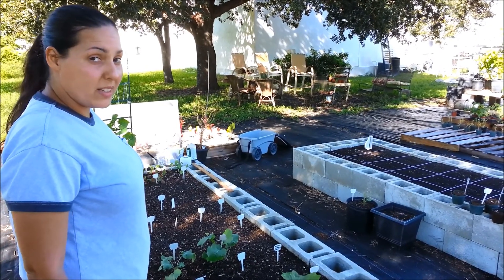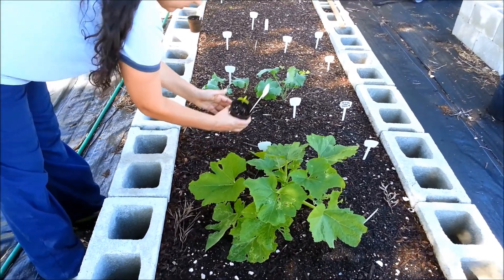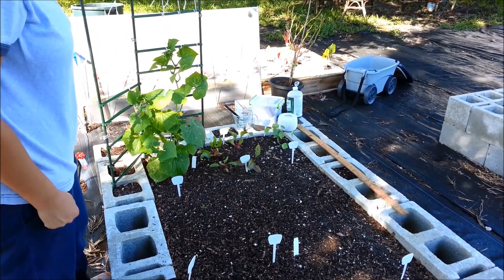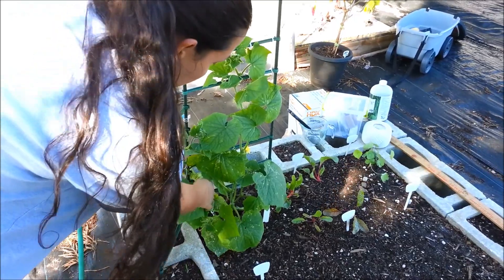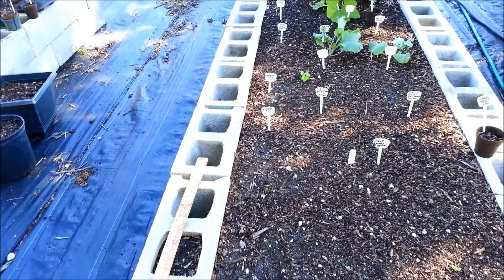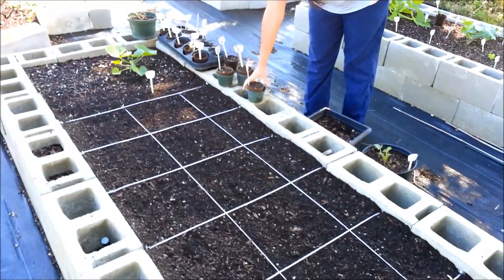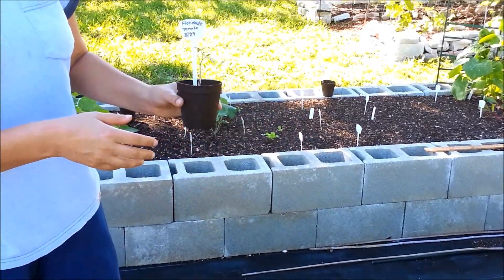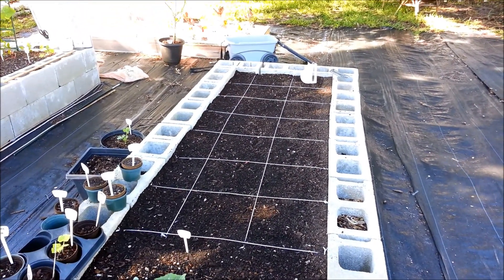Time To Plant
This is my first video of the season. I will be aiming to do my best with companion planting and square foot gardening for the best variety and good yields. Please follow my progress to see how my garden progresses! Thank you.